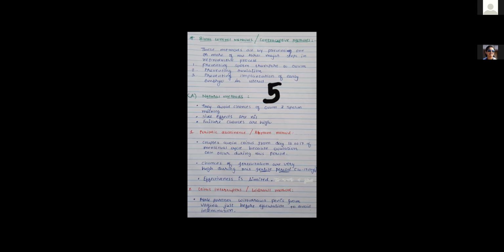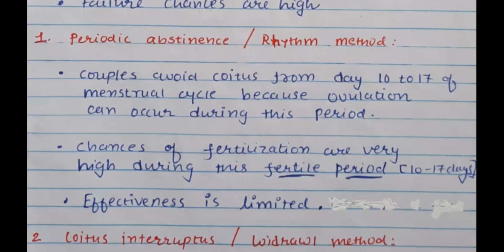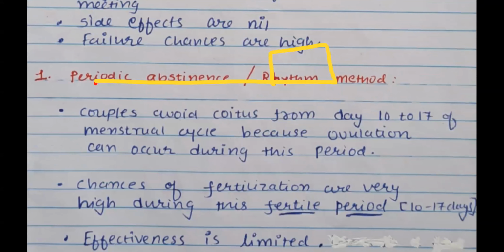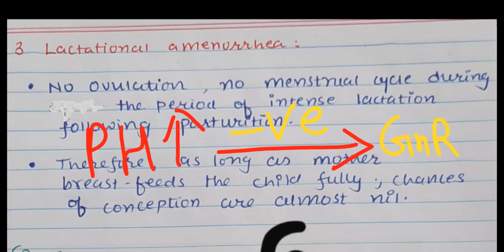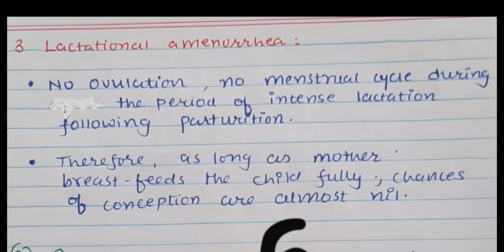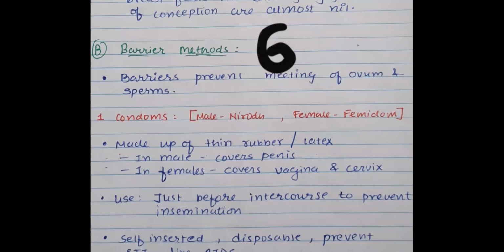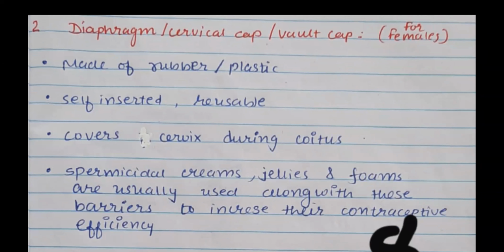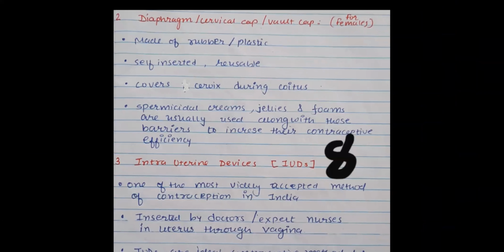ch 4 part 2 lecture 1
contraceptive methods